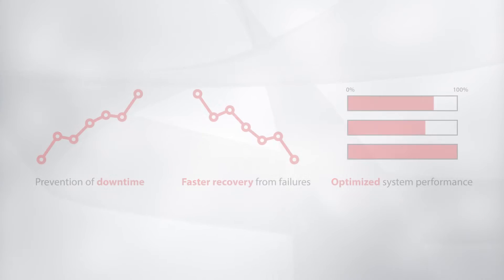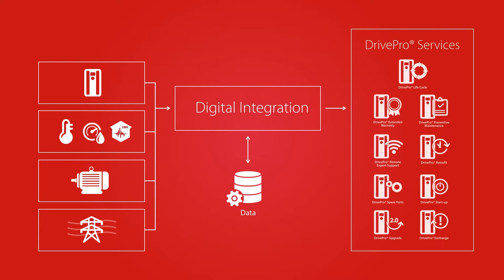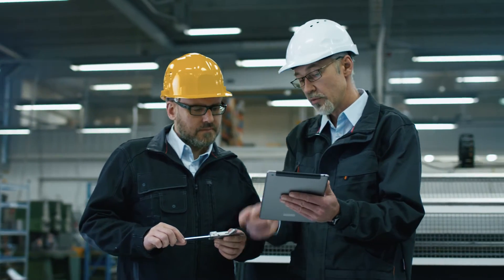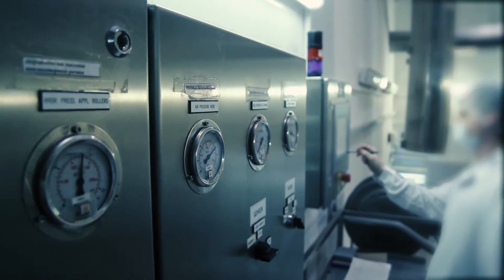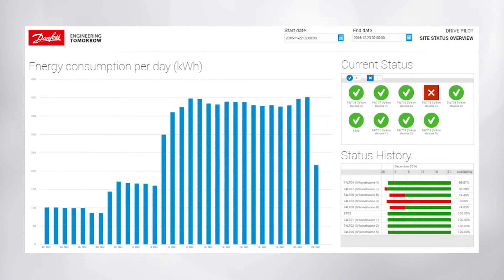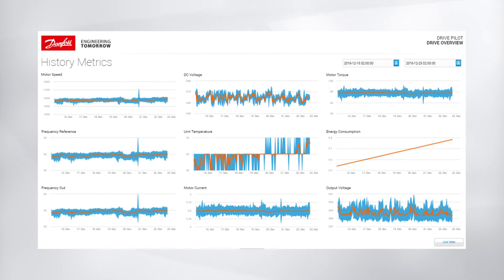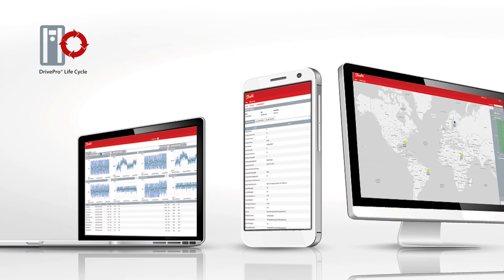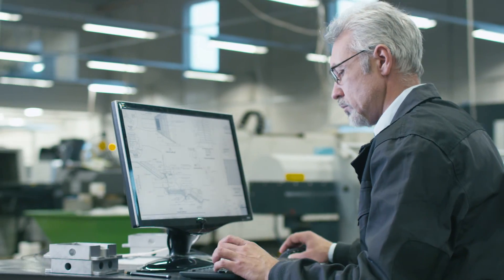Danfoss Drives – Improving services through digitalization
Prevention of downtime, faster recovery from failures and optimized system performance are realities made possible now. Thanks to DrivePro® – Danfoss Drives’ comprehensive portfolio of services – improved efficiency, extended lifetime of your drives, reduced downtime and overall peace of mind are goals that are readily achievable today.

Digitalization and the Internet of Things play valuable roles in providing this range of support, lifecycle and value-adding services.

Chapters:
0:00 Introduction DrivePro®
1:10 How does the loT solution work?
1:55 What kind of data is available?